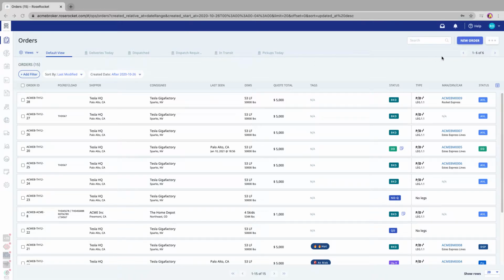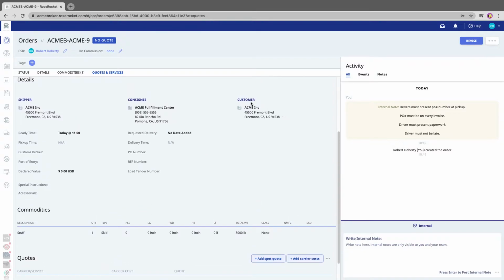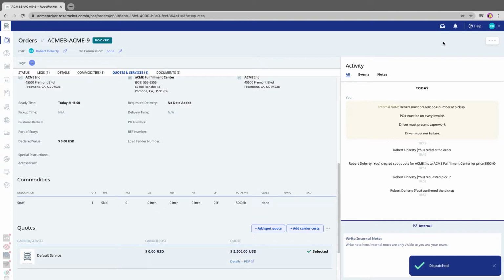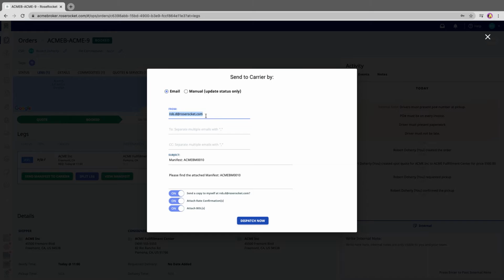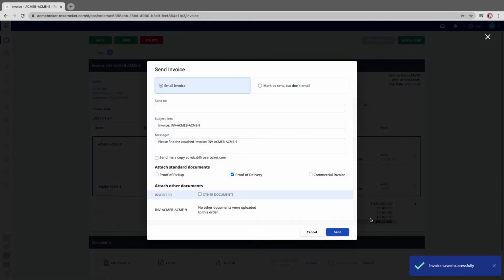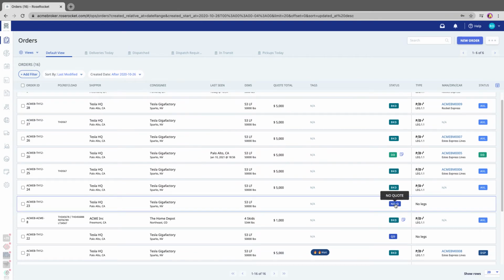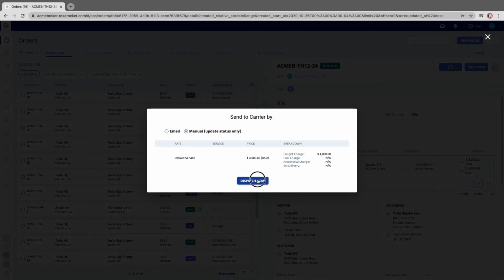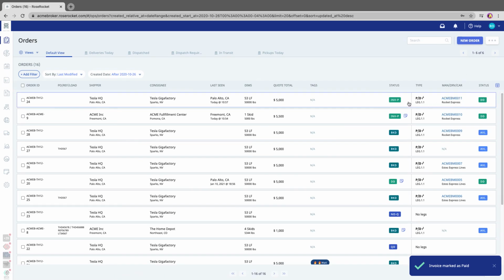Dispatching: Order and leg statuses